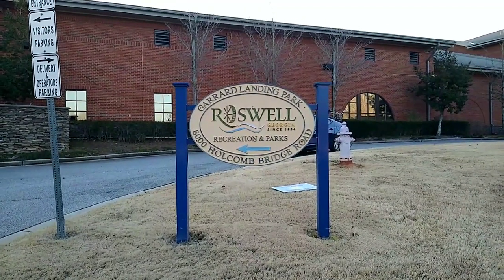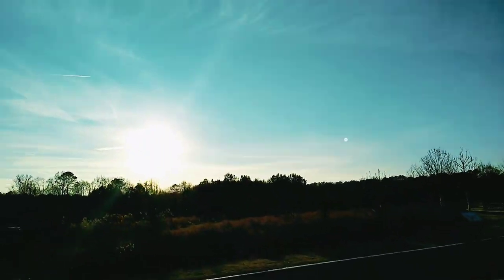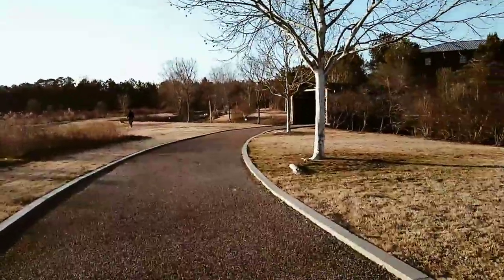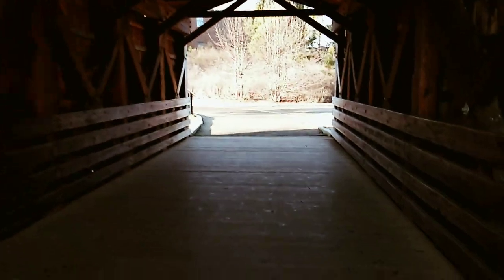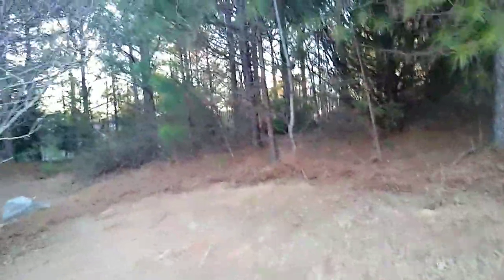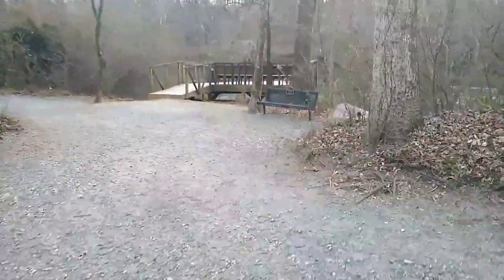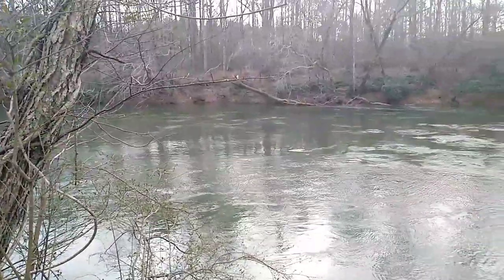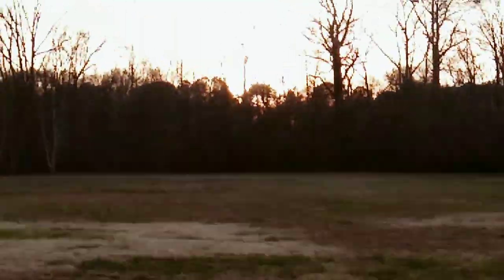Exploring Garrard Landing Park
This is my first Travel, Trail & Adventure video and I will be making more videos of trails, parks, and other travel sites. Join me today as I bring you sights and sounds of Garrard Landing Park. The park is located off Holcomb Bridge Road in Roswell, Georgia. It is bordered on its southern edge by the Chattahoochee River and has a boat landing to the river. The Park also has beautiful trails, both paved and gravel that wind past forests and trees. There  are meadows for running and picnicking and just relaxing in. A babbling brook runs alongside the paved trail and empties into a beautiful pond with two water fountains. Come along on this journey as I walk you over the trails and down the hill to the Chattahoochee River and over to the meadows to sit and watch the sunset. There's also a playground for the children. This is a wonderful relaxing place that you will want to bring the whole family to.

Please read all labels and follow all manufacturer safety recommendations when working with paints, stains, and other equipment and wear and use appropriate personal protection equipment. Viewers should attempt these projects at their own risk.